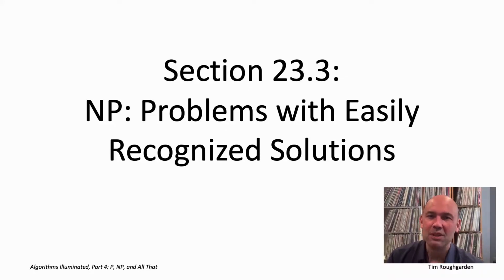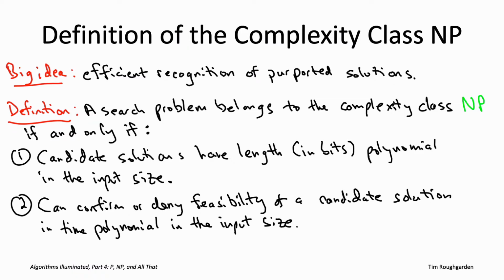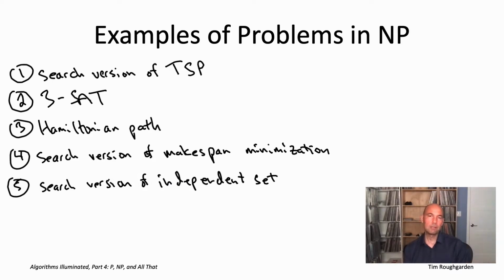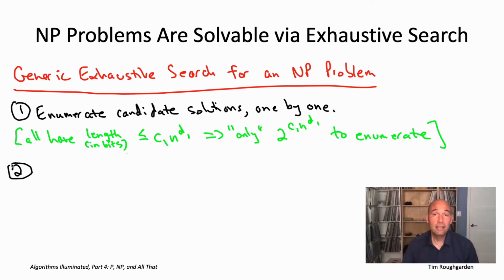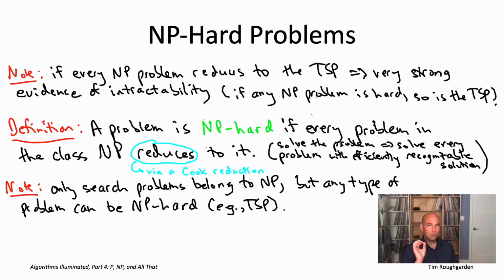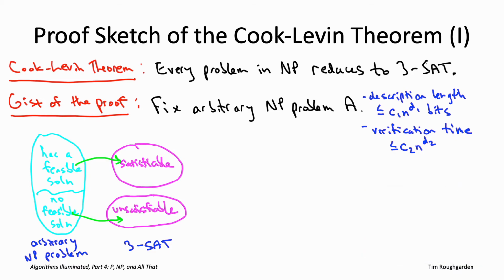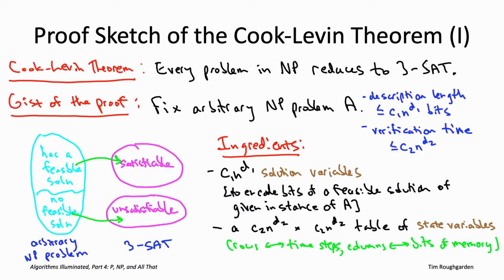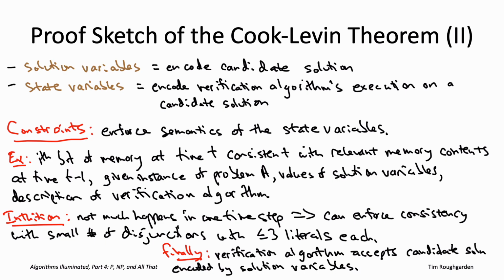Algorithms for NP-Hard Problems (Section 23.3: NP: Problems with Easily Recognized Solutions)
How can we define the set of “exhaustive-search-solvable” problems—the set of all problems that might plausibly reduce to the TSP? The big idea is the efficient recognition of purported solutions.
Accompanies the book Algorithms Illuminated, Part 4: Algorithms for NP-Hard Problems.